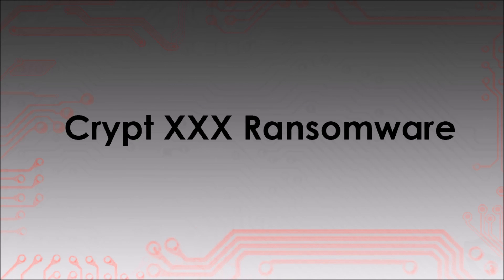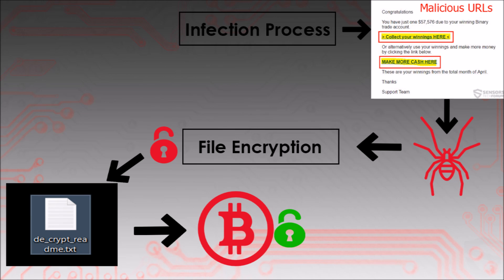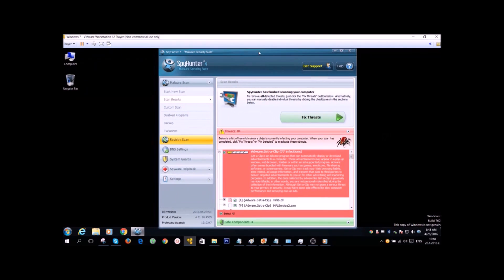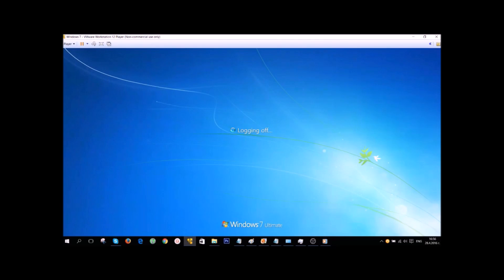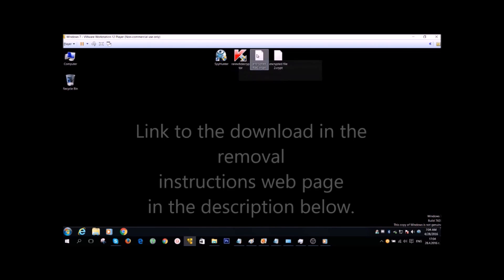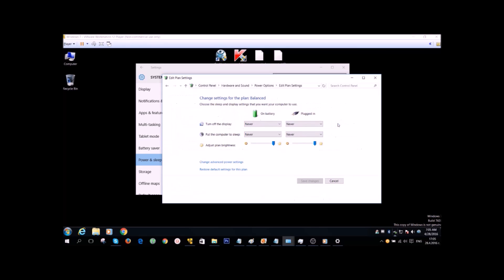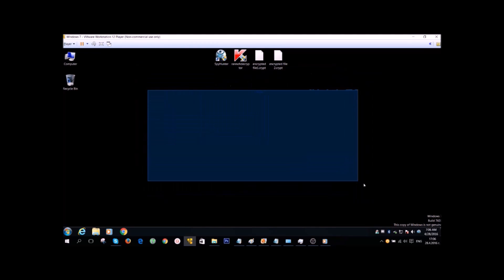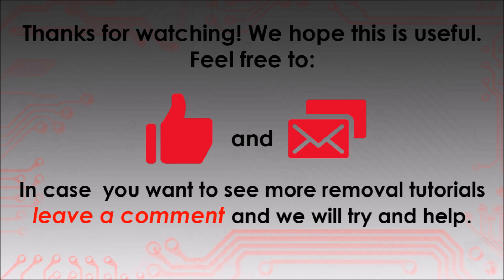Decrypt .Crypt Files for Free and Remove CryptXXX Ransomware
Learn more about how to protect your information and choose your way to do it

In this video you could see:
- The infection process of CryptXXX ransomware that encrypts the files with .crypt extension
- How to remove CrytptXXX files and the registry objects from your PC
- How to decrypt .crypt files for free